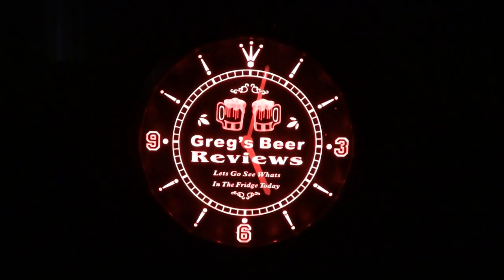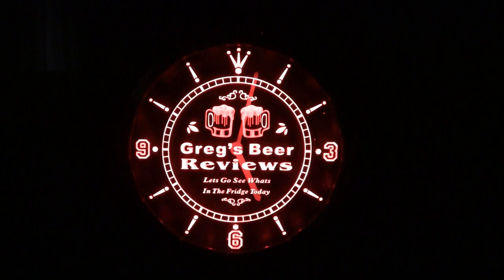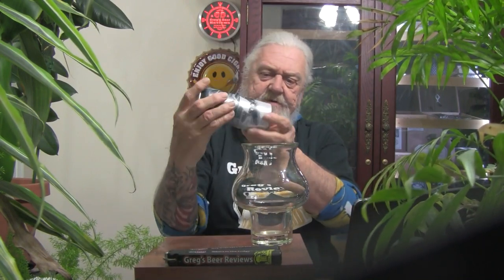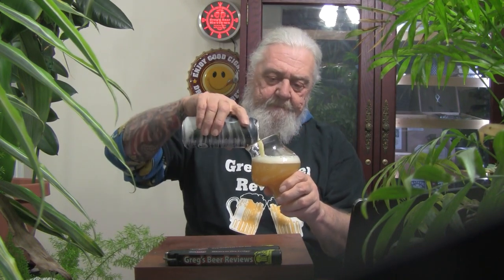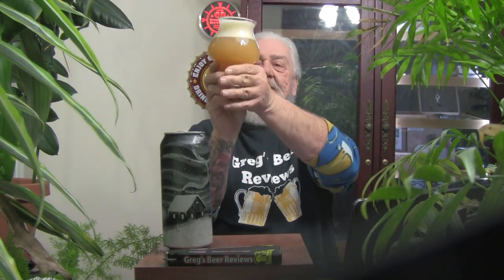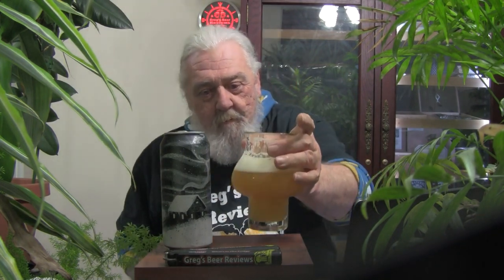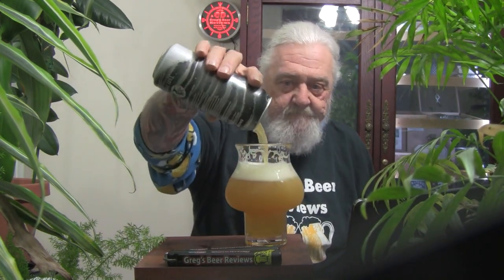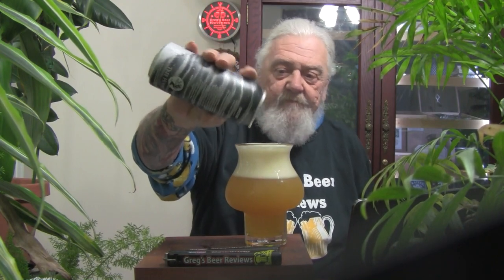Beer Review # 4564 Tree House Brewing Company 2023 Snow Double IPA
Tree House Brewing Company 2023 Snow Double IPA
my other Youtube channel - mrgregpuckett
BEER SCALE
1=UNDRINKABLE
2=Nasty=F
3=Poor=D
4=Average=C
5=80-84=B-
6=85=B
7=86-89=B+
8=90-94=A-
9=95-99=A
10=100=A+
CHEERS!